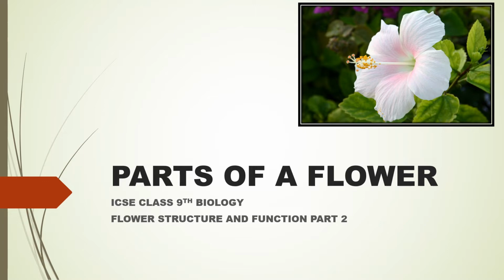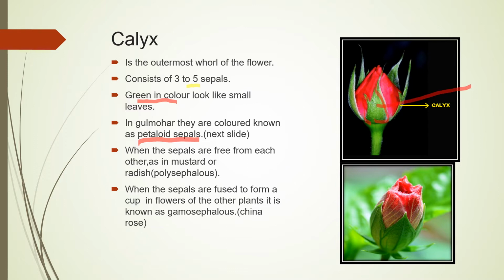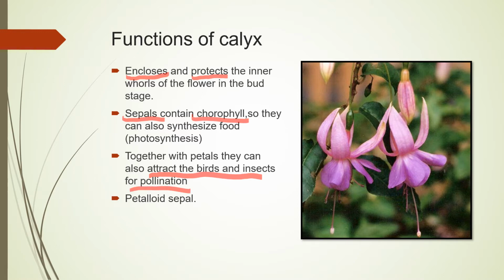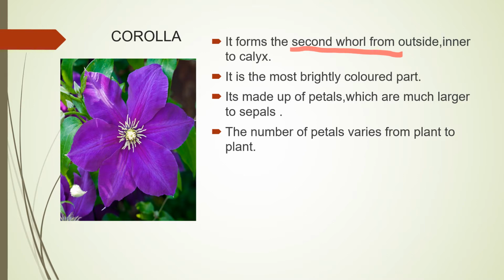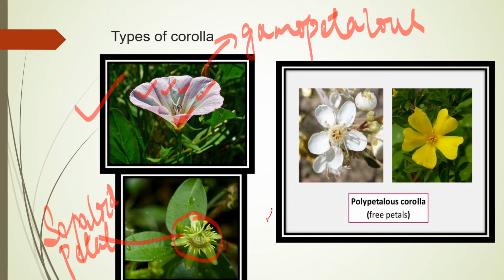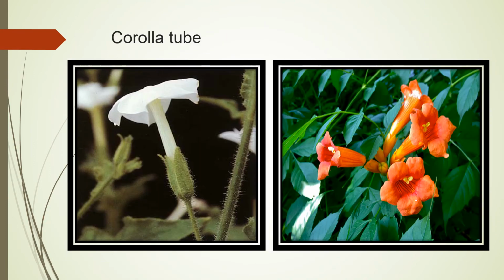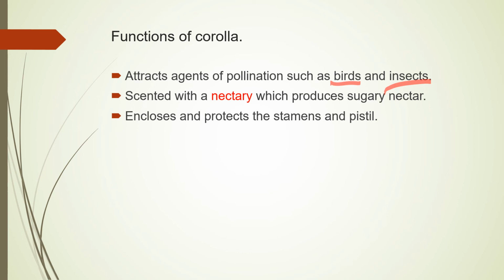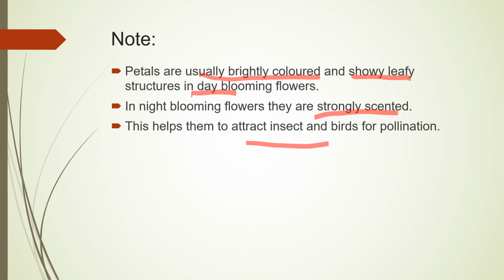Flower -Structure and Function I Biology I 9th I ICSE I Part 2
This video describes the detail structure and function of calyx and corolla with its examples and figures.
In the next video the structure and function of androecium and gynoecium will be discussed.